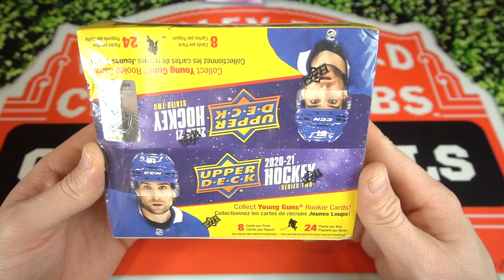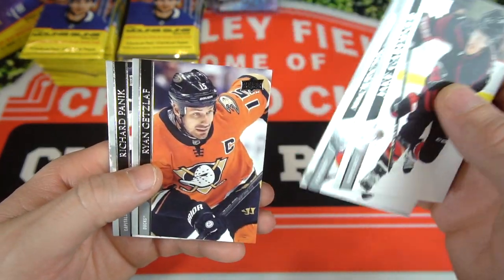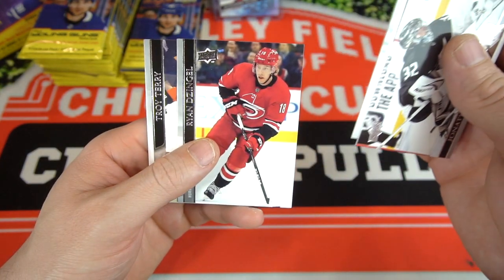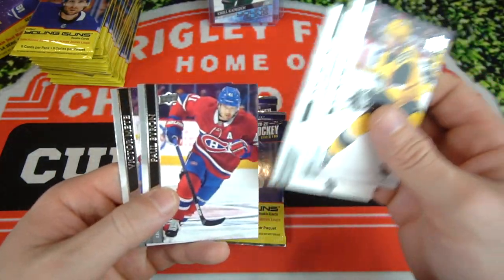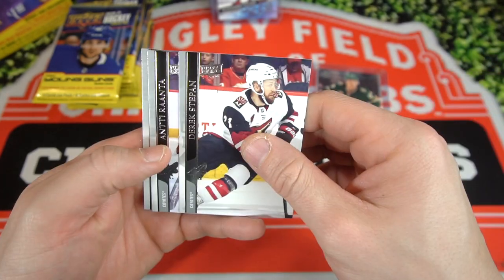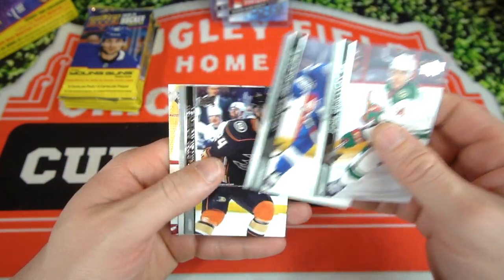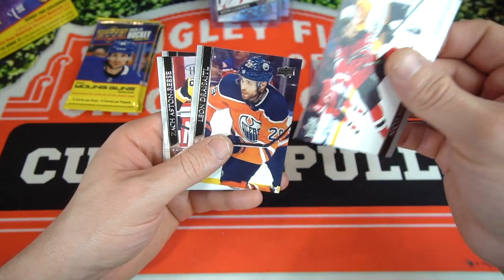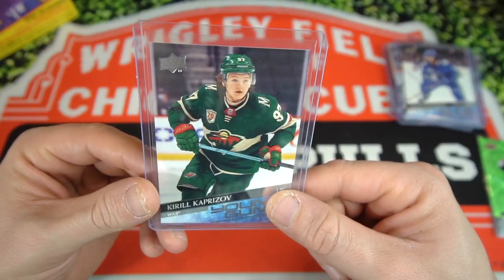Kirill Kaprizov Young Guns Hunting! 2020 21 Upper Deck Hockey Series Two Retail Box!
Ripping a retail box of 2020-21 Upper Deck Series 2 Hockey Retail Box.
MY SLABS:
myslabs.to/CubbiePulls